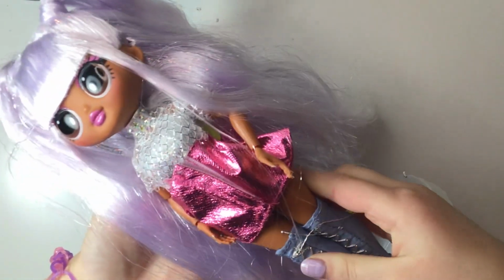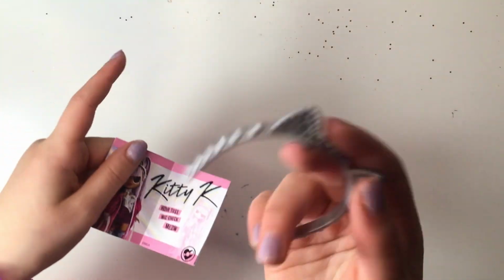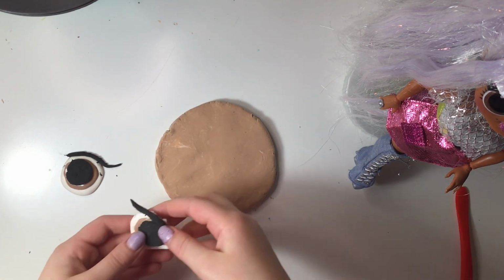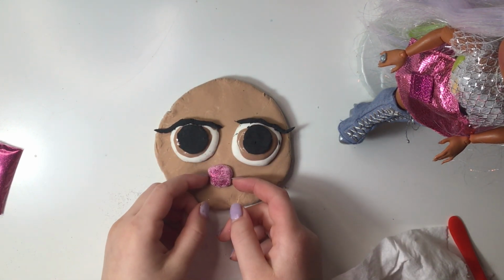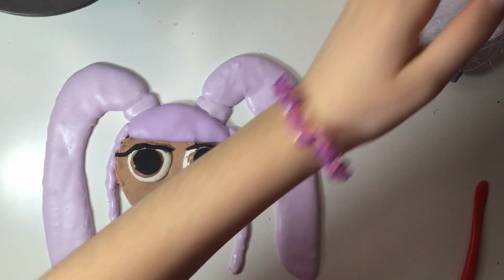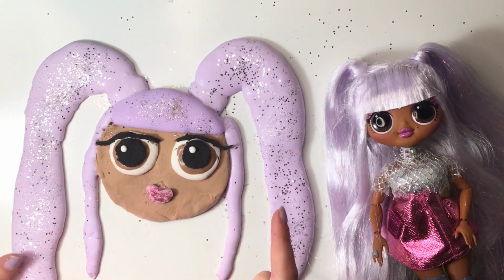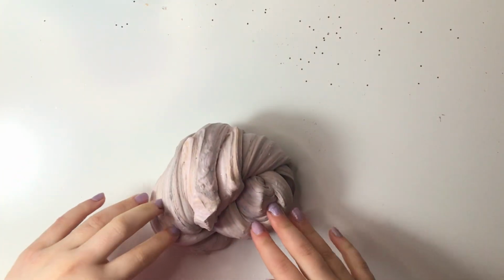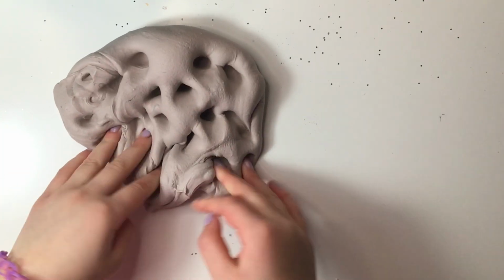RECREATING OMG DOLLS INTO SLIME USING @JustAmeerah SLIMEATORY MAGICAL CLAY!!😸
In this video I take an OMG Doll and recreate her into slime, with @Just Ameerah  Slimeatory Magical clay. The doll's name is: Kitty K. I'm not an expert in dolls so plz don't hat on me!😂 I worked REALLY really hard on this video, and spent hours editing it, so I would really appreciate your support.

Kitty K. the OMG Doll

@LOLSurprise @MattelAction @Mattel @Barbie @Cookieswirlc @CupcakeSquad16 @TitiToysandDolls @vampireuzi @TitiGames @LosJuguetesdeTiti @UmeHaruto @Jeddahnavalua @MoreAmeerah @moregillianbower @gillianbower @gillianbowerslime @TheKarinaBear @TalisaTossell @ameeron7590 @pastapaul8909 @lemnteatwt2372 @CharlieNavalua @TheNavaluaFamily @MiaSlime @Lovelyedda @coffeetears @fairyputri9273 Poopsie Slime Surprise @jennyslime @nastyaslime9565 @metro_soda_5 @NerdyPotato